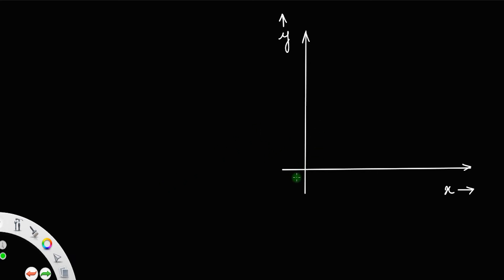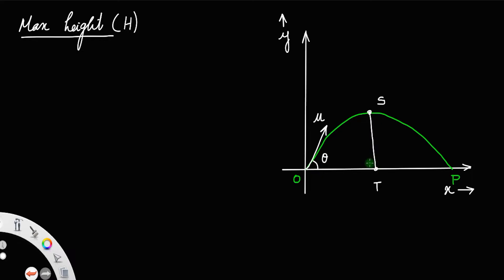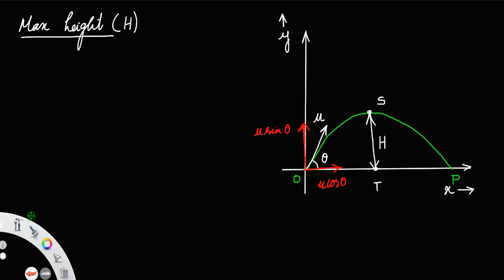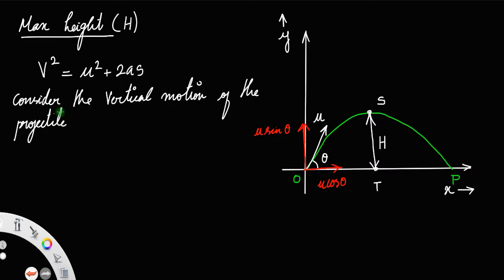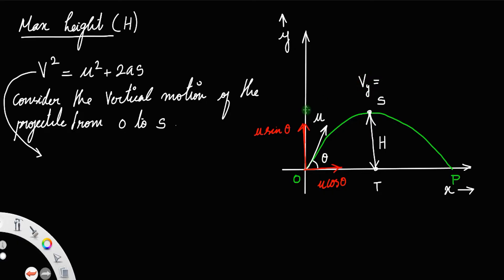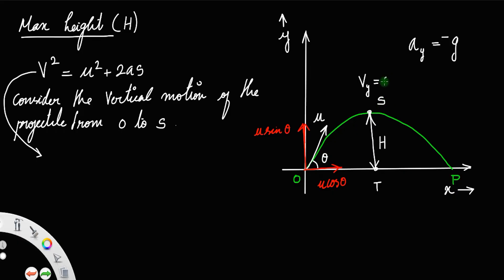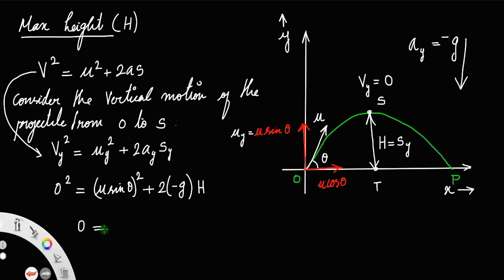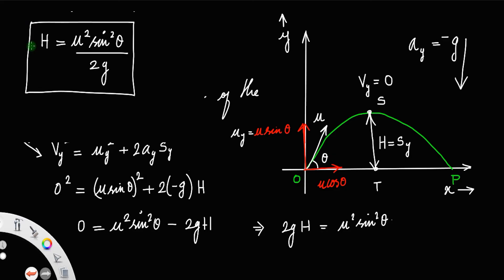Derivation of equation of maximum height attained by a projectile.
Derivation of maximum height attained by a projectile, Maximum height reached by a projectile, Maximum height attained by a projectile derivation.